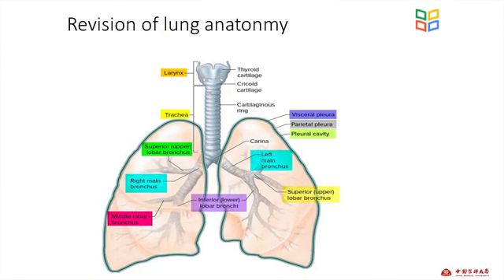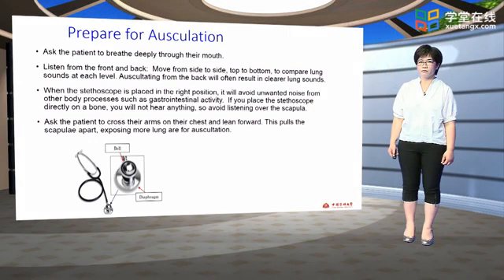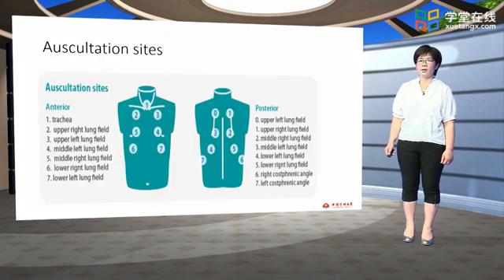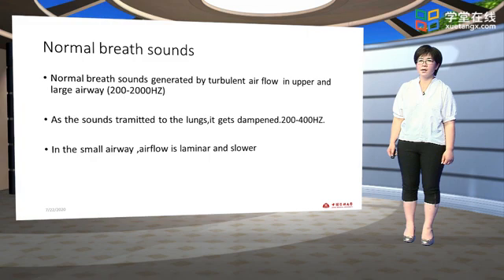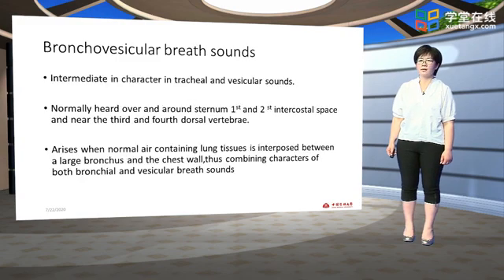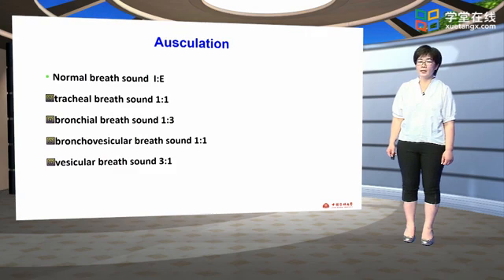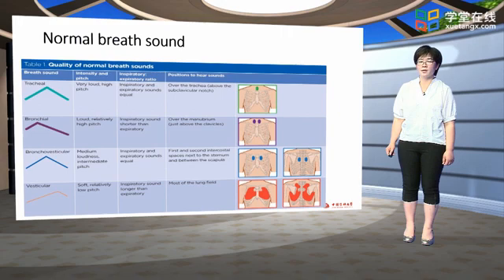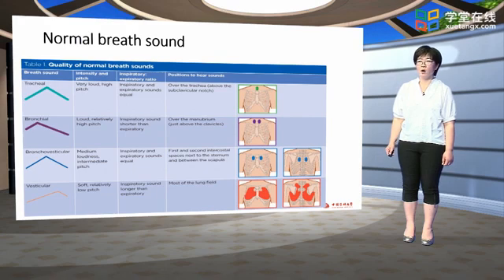Diagnostics 中国医科大学 学堂在线 2023 08 08 20 49 22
Ausculation of lung and pleura